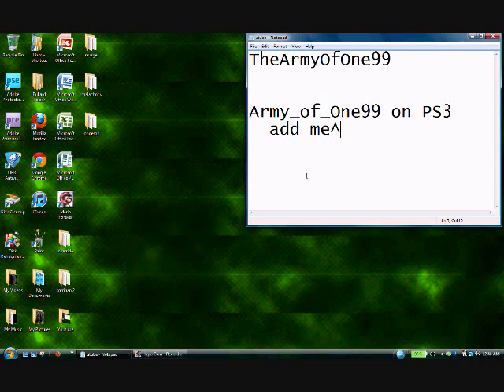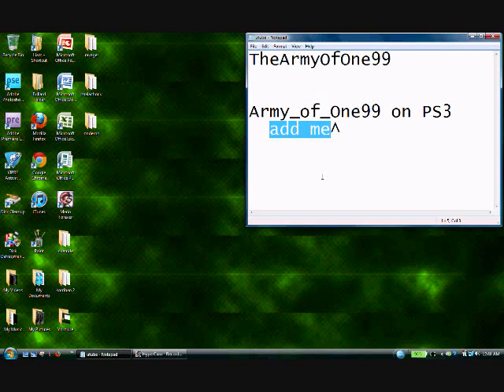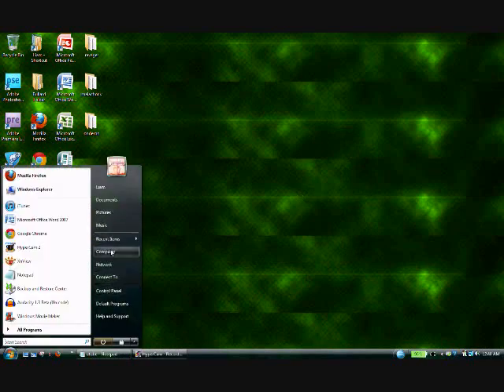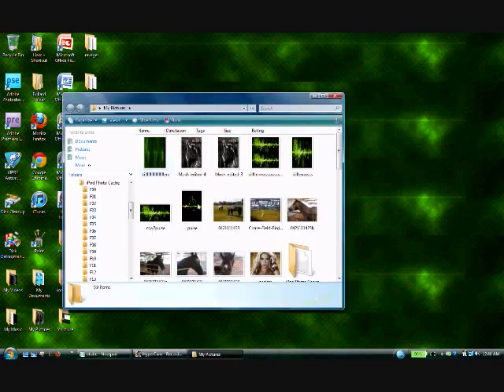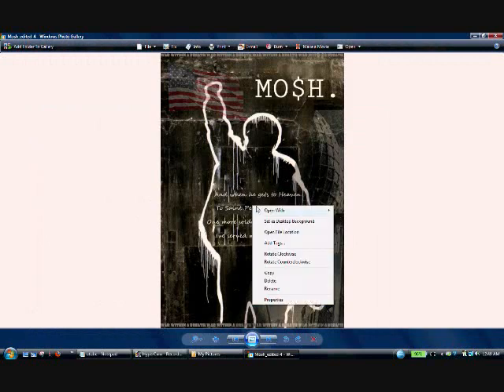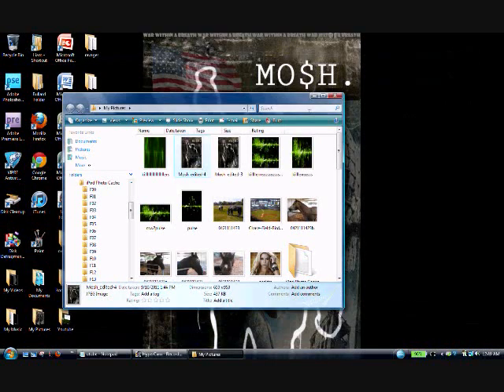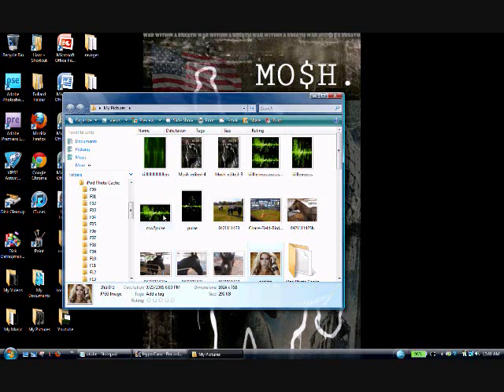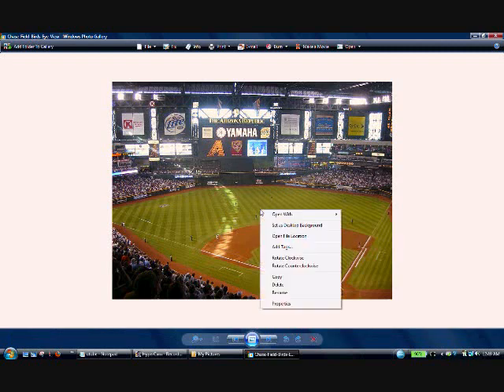How to change desktop background - TUTORIAL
In this video I will show you how to change your desktop background on a PC.